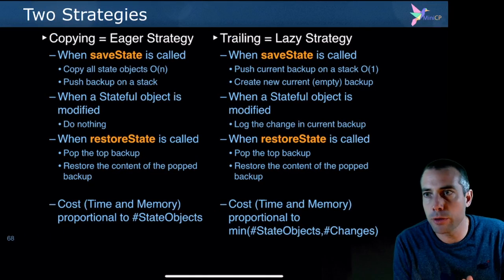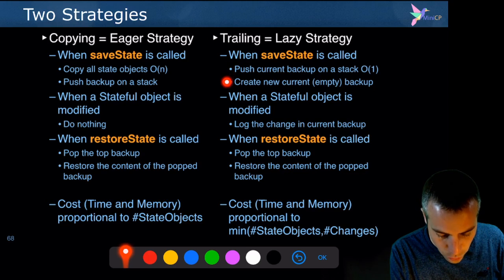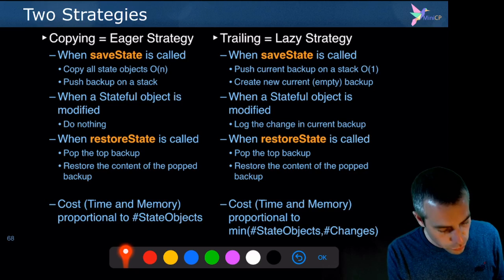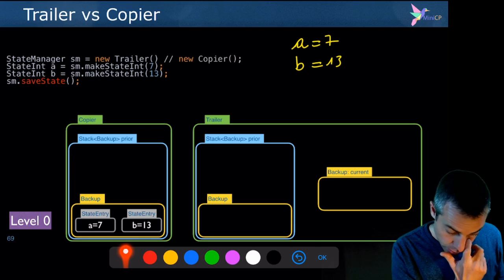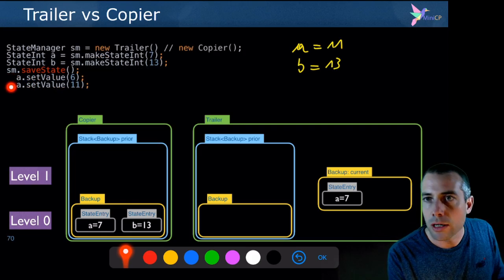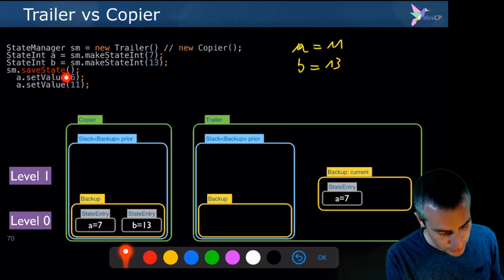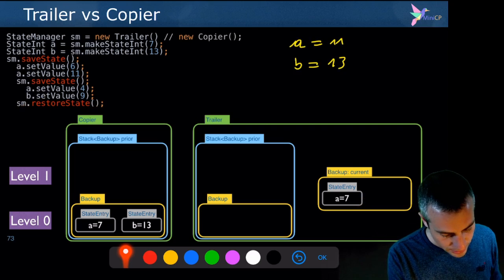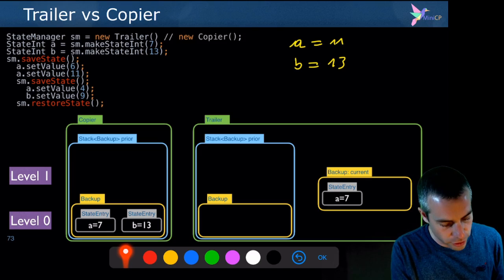lecture3 06 copier trailer state management